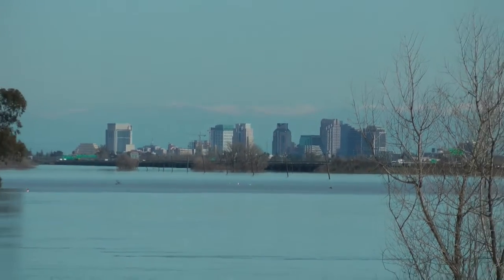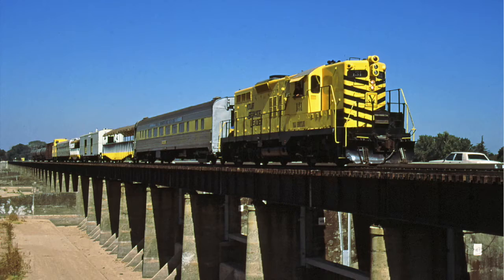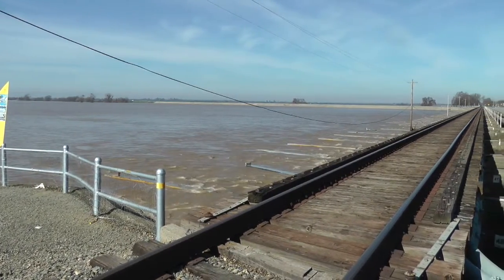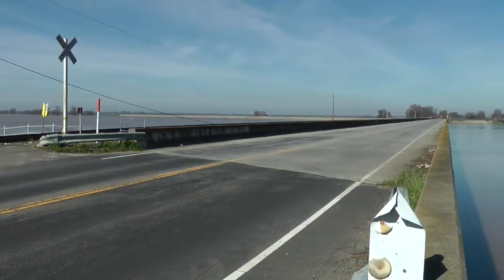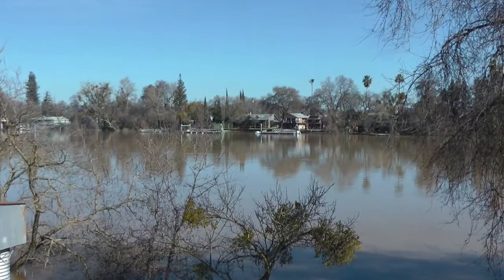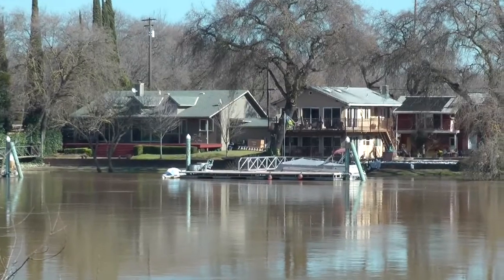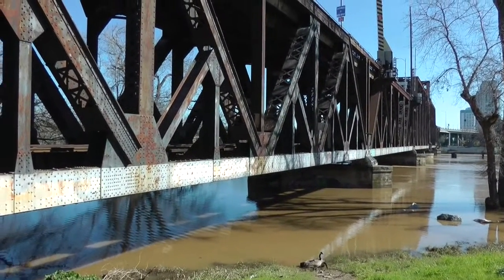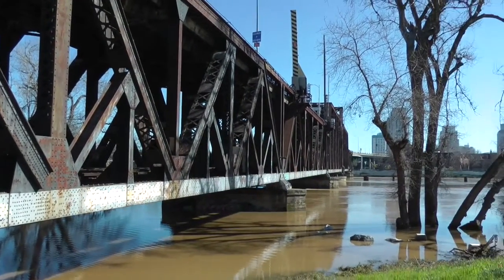Water, Water, Water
With recent rains and excess flows from the Oroville Dam this is the current Sacramento Riverl level on February 14, 2017.